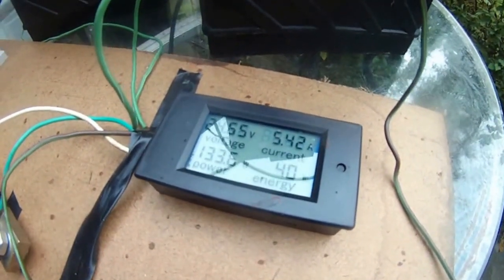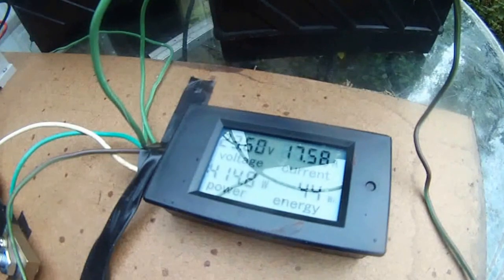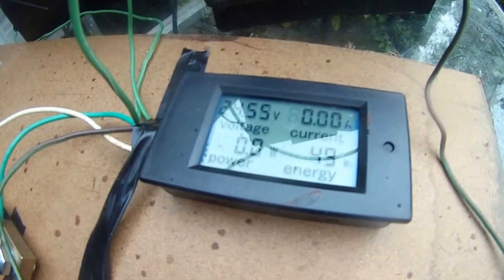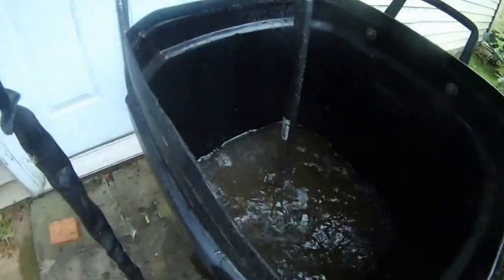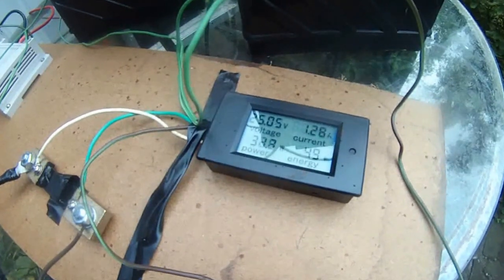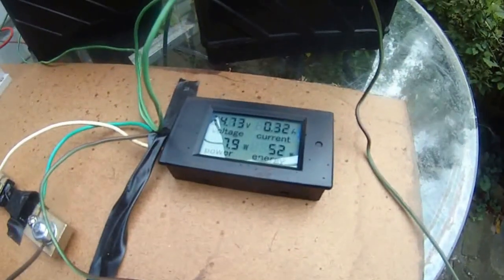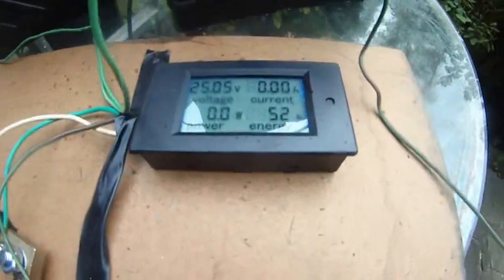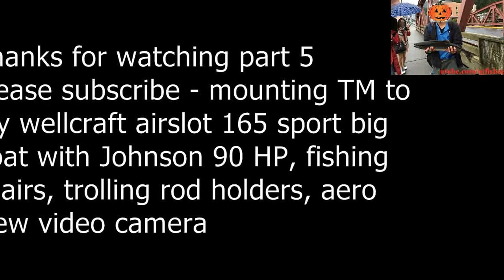motorguide 70 pound trolling motor - how many current in water under load? with and without PWM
I took the big TM motor out of the bow mount bracket, and prop it up on a 6 feet tall ladder and some 2x4 block of wood, tested it in the water. The TM is kicking water big time bad, almost made a hole in my garbage can - LOL. The trolling motor was amazing, without PWM, the first gear drew a whopping 9 amps and burned 240 watts, second gear was 10.2 amps and 246 watts, 3rd gear uses 14.5 amps and 344 watts, 4th gear uses 17.58 amps and 409 watts, and finally fifth gear uses 28 amps and 636 watts. Much higher than my Minn Kota endura C2 30 pound TM. A big time fast trolling motor controlled by foot. The big jump in using amps (DC current calls for PWM to vary my TM speed especially in dead calm water and lake to be able to be quietly sneak up to a school of crappie or fish to catch them. The first gear without PWM is simply too fast in dead calm water. A lot energy and battery juice will be wasted big time fast because of the hundreds of watts burned between gears especially from 4th to 5th gear. I can now troll all day long without worrying about my batteries (2 twelve volts DC deep cycle marine batteries) run dead and dry after only a half day of fishing and trolling my TM. I will upload when I get out to the open water to do a reality test on the PWM set up. My digital LCD display meter will monitor the amps, watts, volts, and energy in real time all the time. YES! ready to go fishing and catch a big one. Pumpkin man is ready for fishing - Oh yea!

section 1 - from beginning - without PWM on 24 volts battery and in water under load
section 2 - with PWM to vary my TM speed
1. - motorguid wireless trolling motor 55 pounds
2. - motorguide wilreles trolling motor 70 pounds
3. - motorguide wireless trolling motor 105 pounds with GPS
4. - trolling motor mounting plate (protection from theft - quick mount and dismount)
5. - wireless handheld remote control
6. - CR 2032 battery